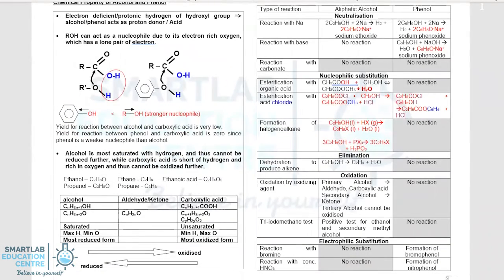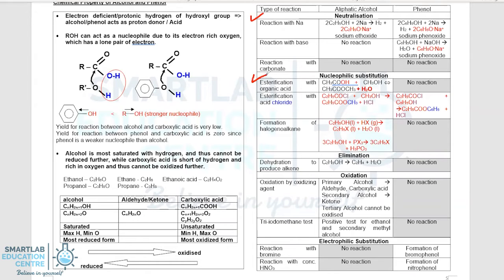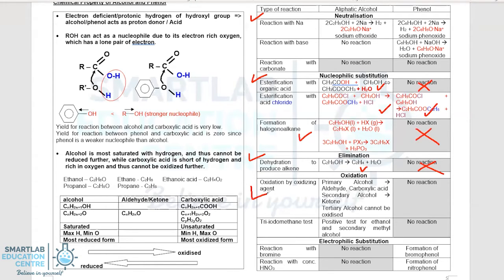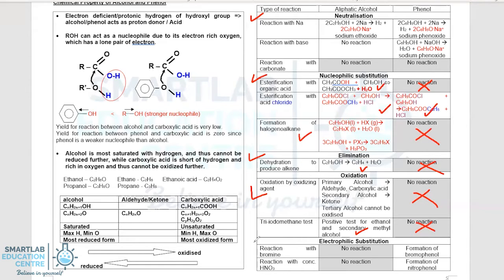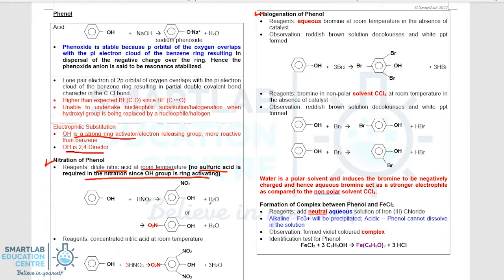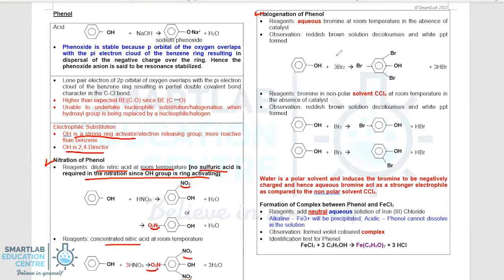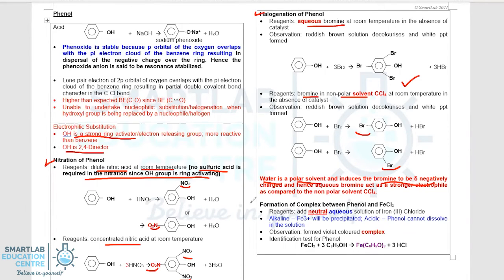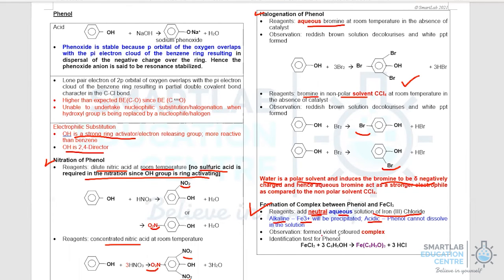Alcohol and Phenol Part 7 - Electrophilic Substitution of Phenol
• 1st Class Honours in Engineering from Cambridge University, UK
  • 20 years of experience in the education sector and co-author of several science guide books